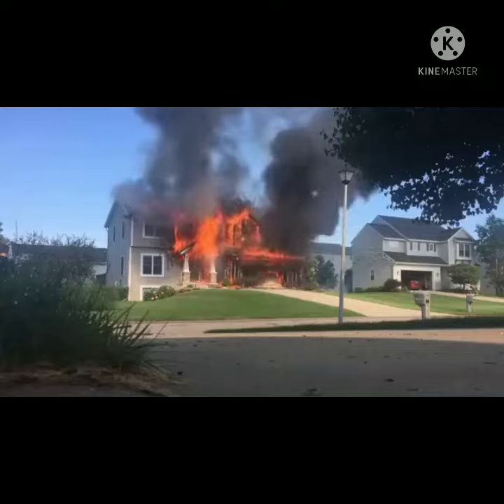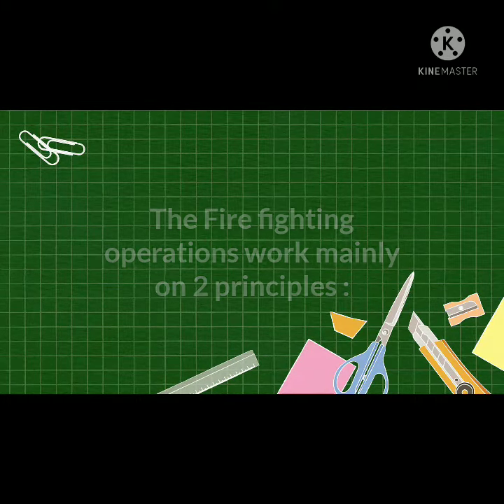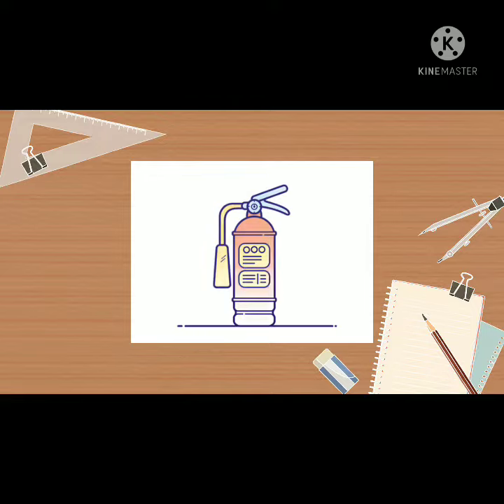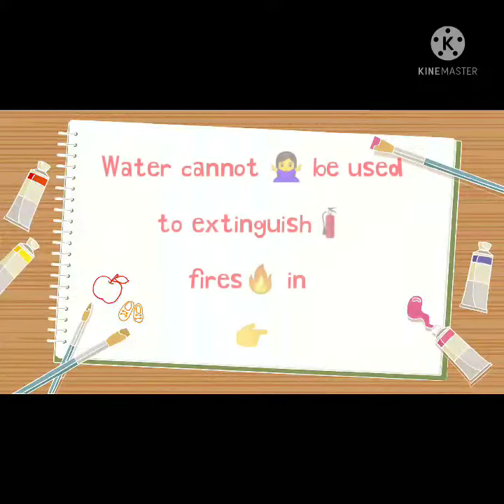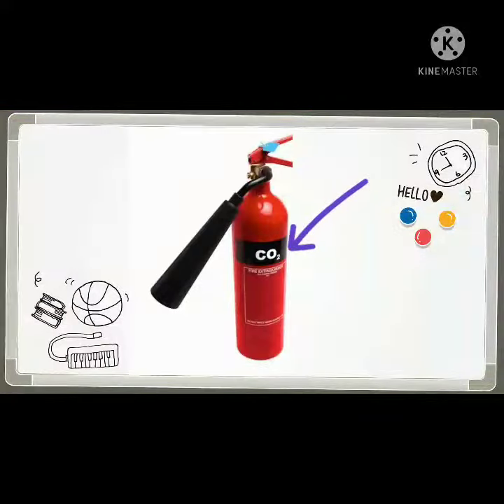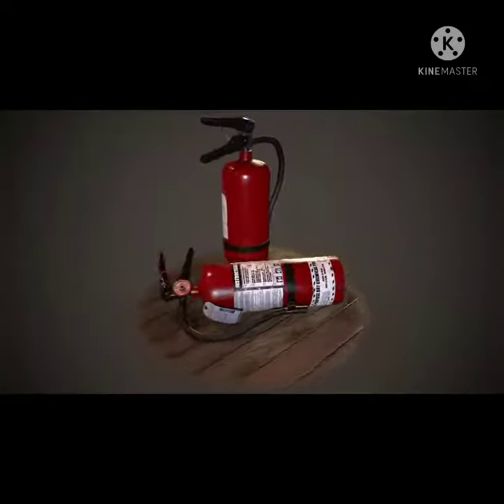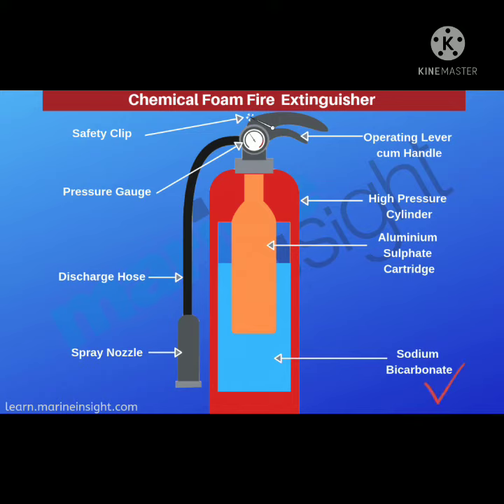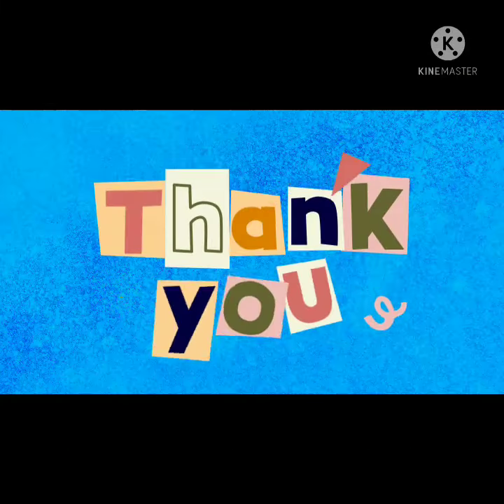CLASS VIII || CHEMISTRY || CHAPTER - 6 COMBUSTION AND FLAME || FIREFIGHTING